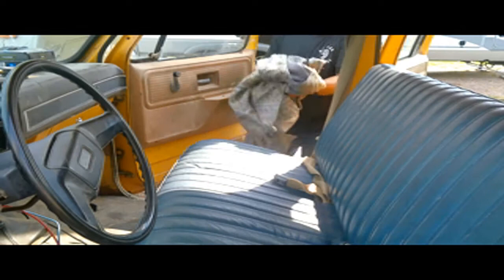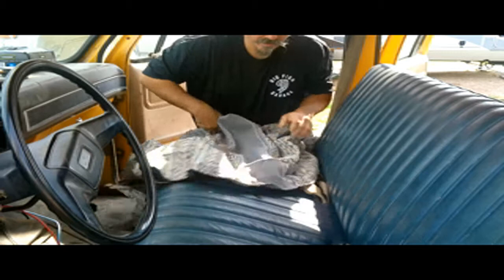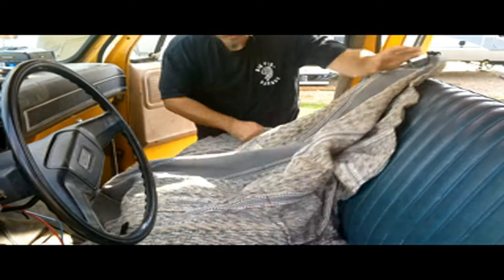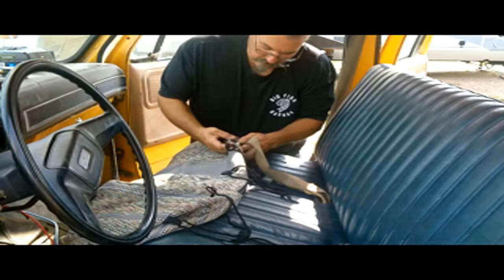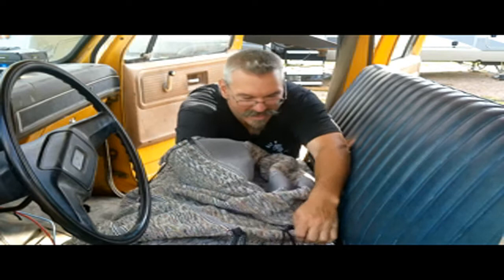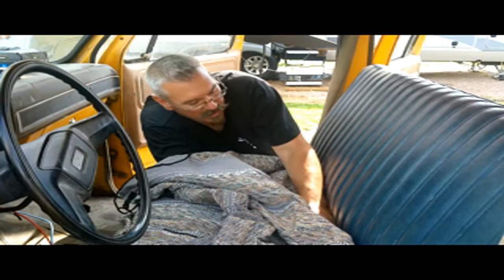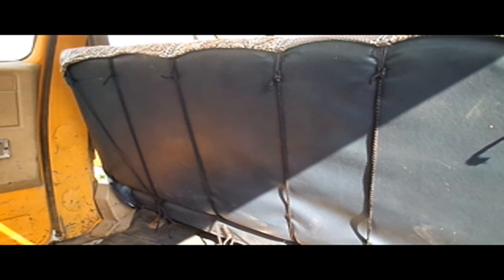Installing Universal Blanket style seat cover on Bench seat in the Square Body Crew cab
In this video I show How I installed my Mexican blanket style seat cover in my Square Body Crew Cab Chevy truck. Really not hard to install.  Remember the LIKE BUTTON is FREE

my favorite topics and channels include.
Square Body, Square Body CrewCab, Crew cab chevy,  Mill truck, GypsyWagon, Hot Rod, Muscle truck, ramp truck, Quarintine project, project truck, roadkill, will it start, cat, tree kitty, restoration, Propane turbo, propane turbo toyota, propane turbo 22r